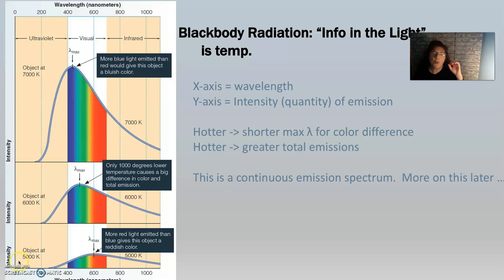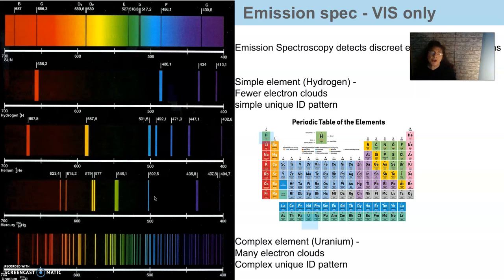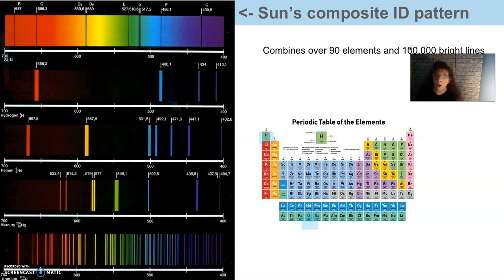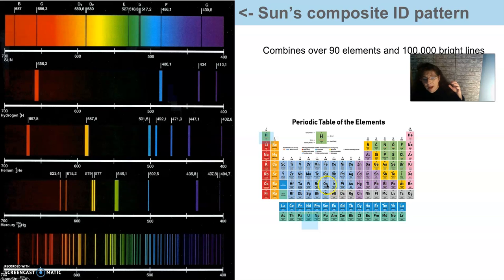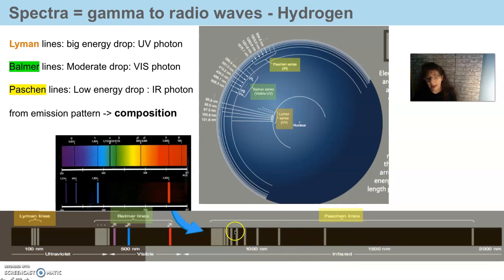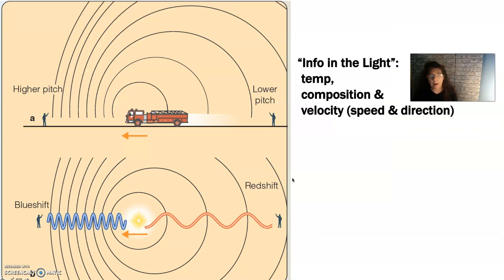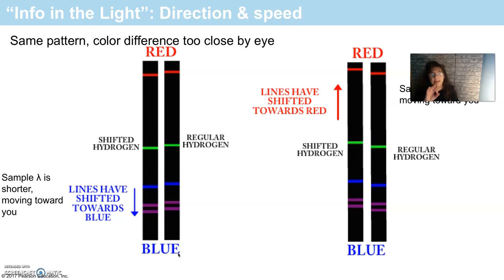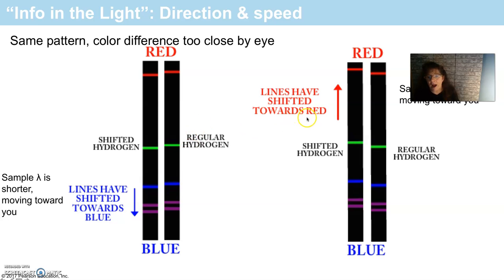Ch 5 5b Temp, Composition, Velocity in Light